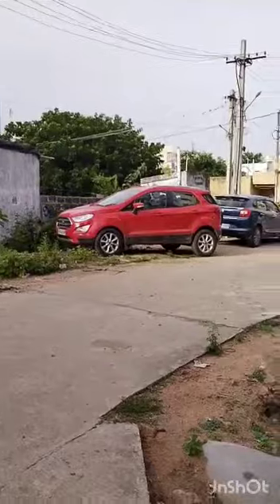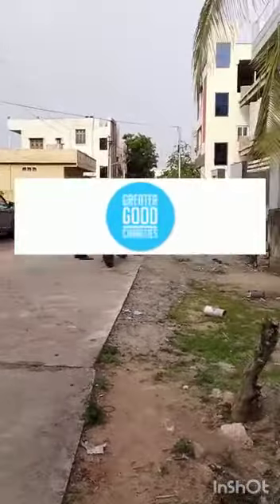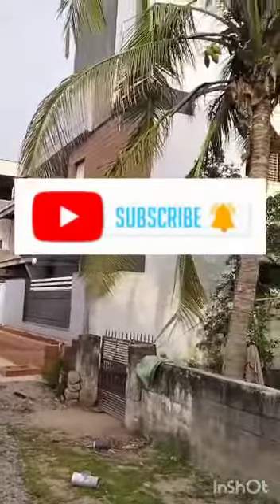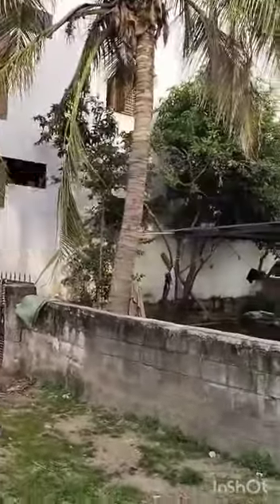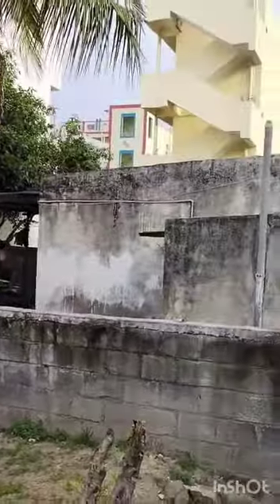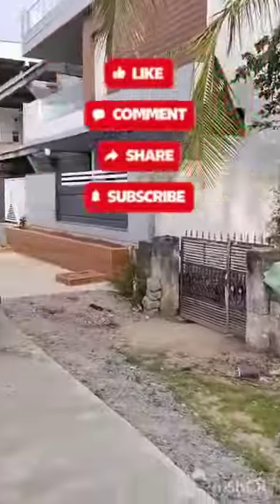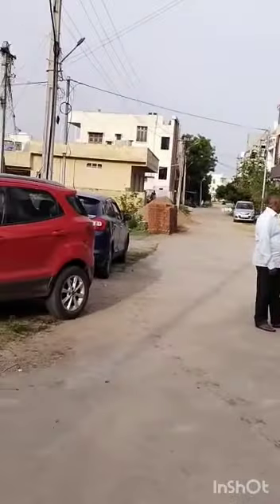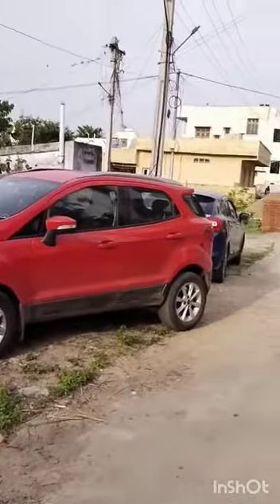Open Plot For Sale In Hanamkonda |Vijayapal Colony Plot For Sale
MY AUDIENCE SEARCHES:
hanamkonda agriculture land for sale
apartments in hanamkonda for sale
open plot for sale
open plots in warangal highway
kuda layout plots in hanamkonda warangal
kuda plot for sale
hanamkonda houses for sale
hanamkonda open plots for sale
houses for sale in hanamkonda
house for sale in warangal
open plots for sale in warangal
house for sale in warangal hanamkonda
plots in hanamkonda
flats for sale in hanamkonda
warangal real estate
house for sale hanamkonda
agriculture land for sale
agriculture land for sale in warangal
agriculture land for sale in hanamkonda
commercial property for sale
hanamkonda real estate
warangal highway plots
plots in warangal highway

Thanks & Regards:
IA KHAN'S REAL ESTATES:
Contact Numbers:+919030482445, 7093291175